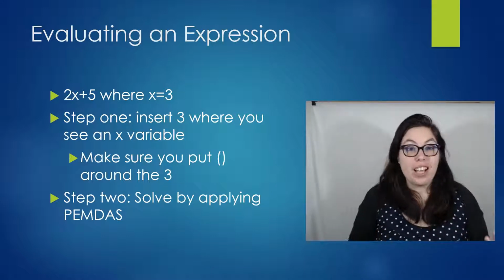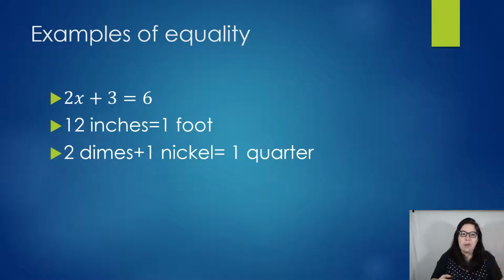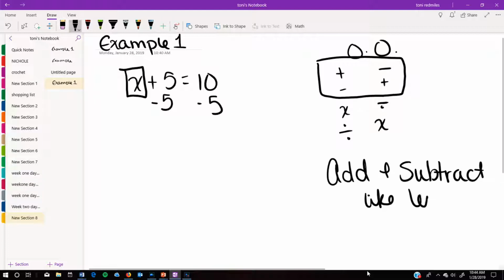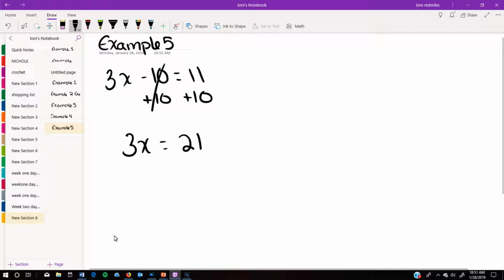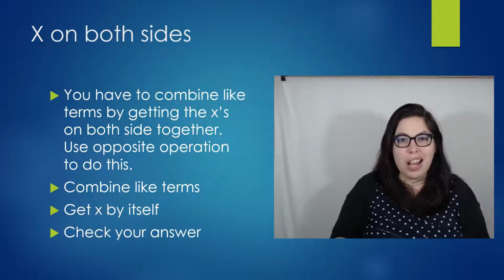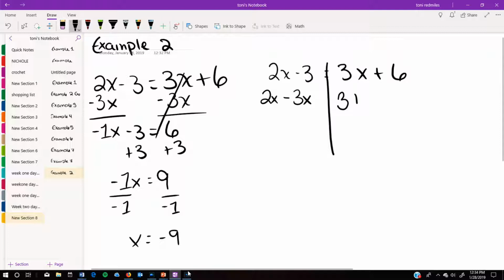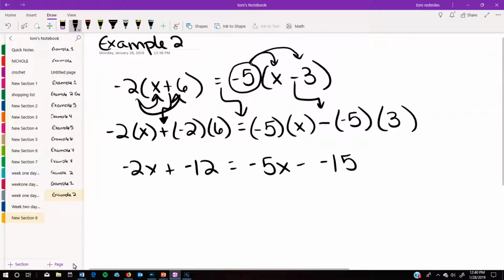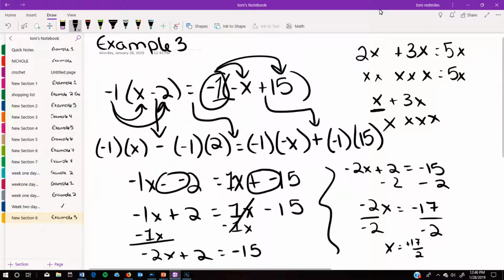solving equations (linear equations with one unknown variable)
Evaluating expressions
Solving for unknown variable one-step
Solving for unknown variable two-step
Solving with unknown variables on both sides (still just one variable)
Solve unknown variables with distributing.